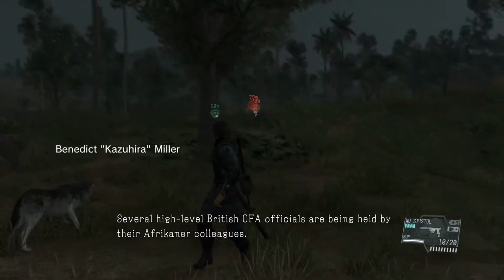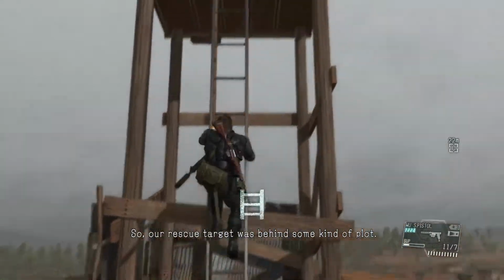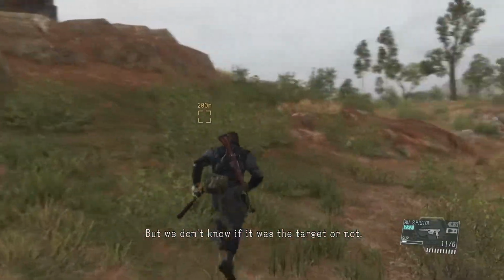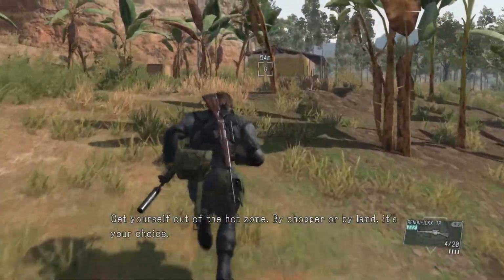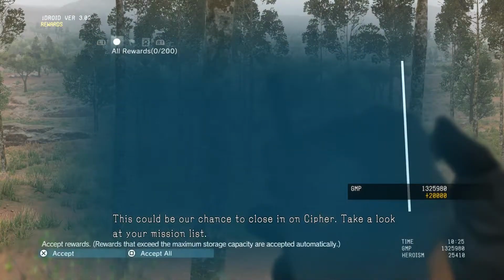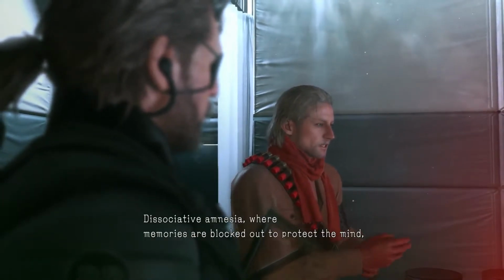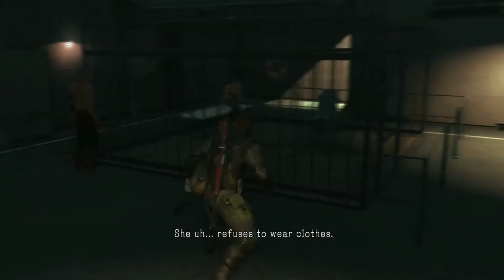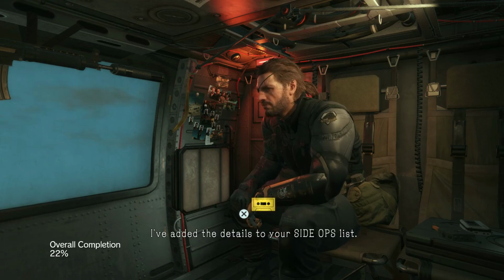20150925 Gameplay - Metal Gear Solid V The Phantom Pain (2015) [PS4] - Part 7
Recorded 9/25/2015